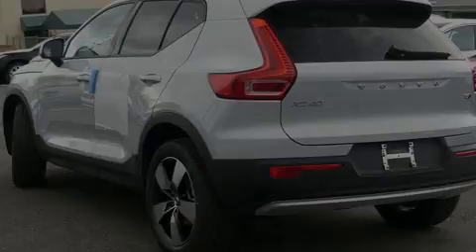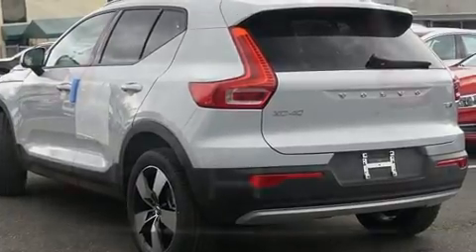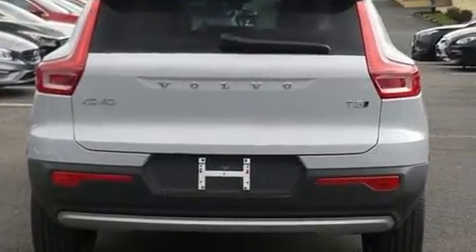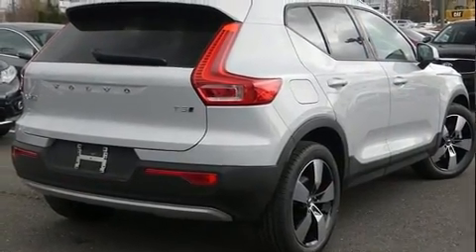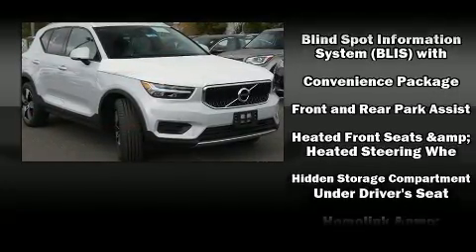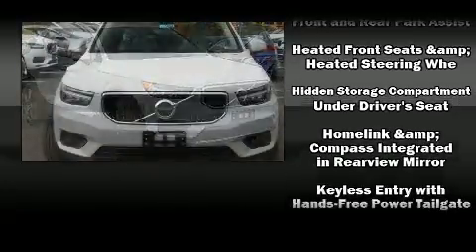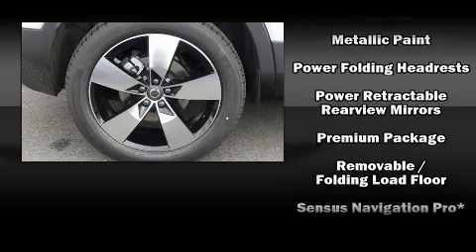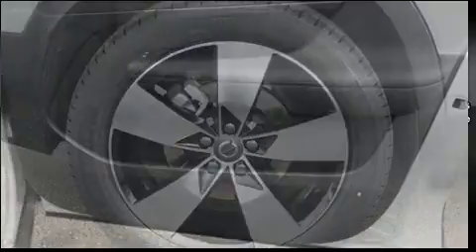2020 Volvo XC40 T5 Momentum in Falls Church, VA 22046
1231 West Broad St.

Sensibility and practicality define the 2020 Volvo XC40. A turbocharger is also included as an economical means of increasing performance. All of the premium features expected of a Volvo are offered, including: a trip computer, an automatic dimming rear-view mirror, telescoping steering wheel, rain sensing wipers, lane departure warning, power windows, and air conditioning. Curtain airbags combine with standard stability control in creating a comprehensive safety network. Our sales reps are knowledgeable and professional. We'd be happy to answer any questions that you may have. We are here to help you.